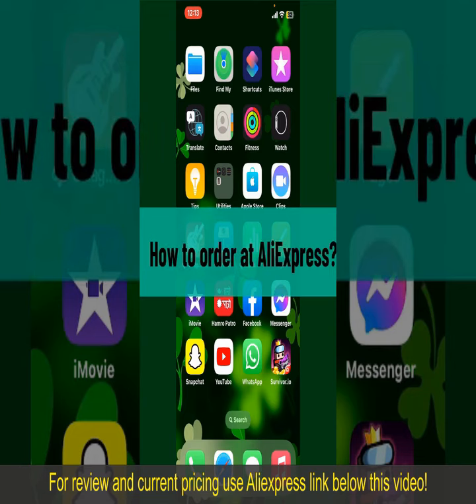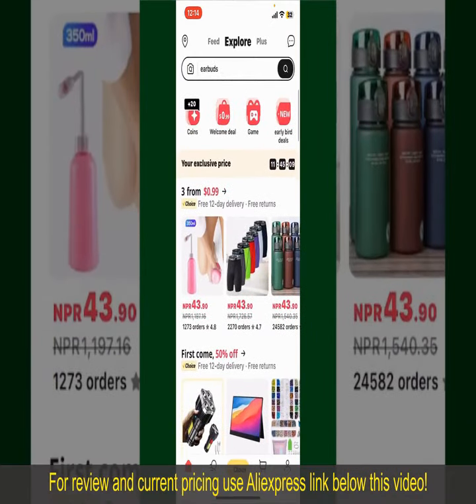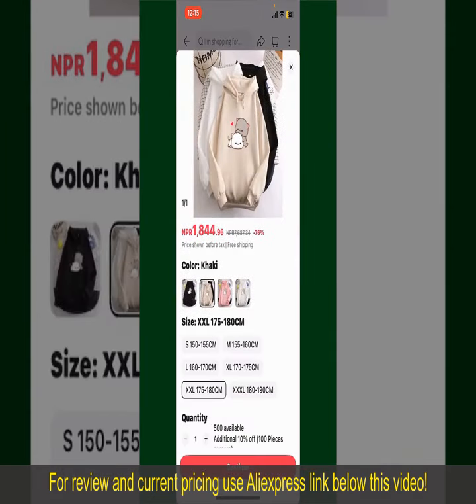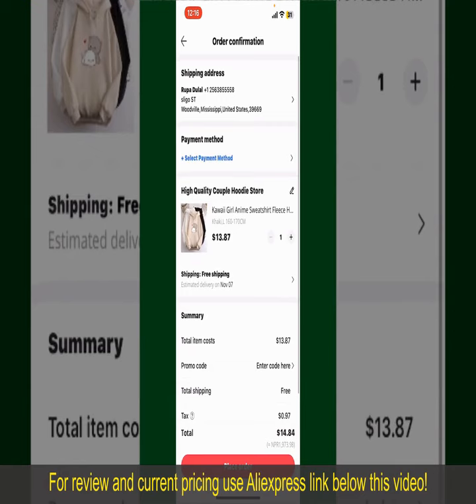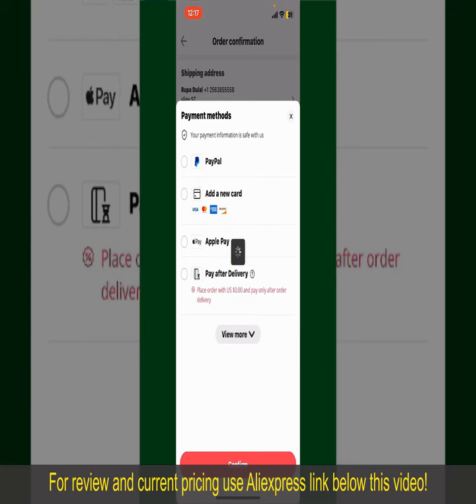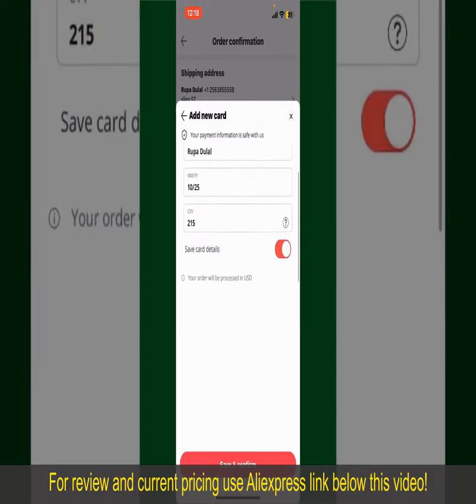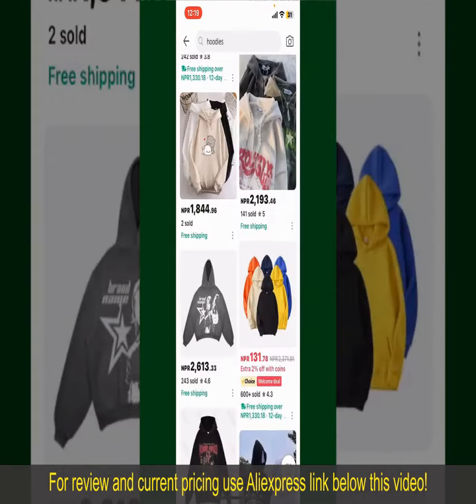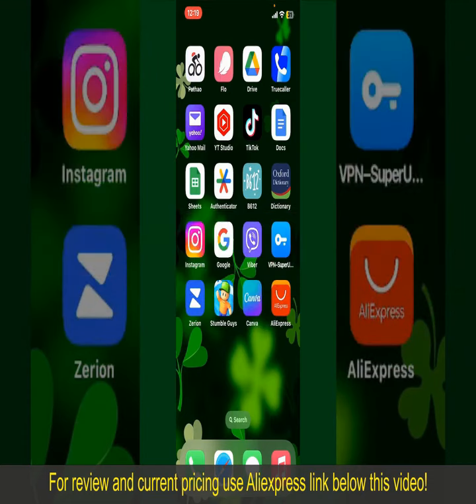Review Xiaomi Book 12.4 2023 2-in-1 Tablet 2024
Xiaomi Book 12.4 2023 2-in-1 Tablet Laptop Qualcomm Snapdragon 8cx Gen 2 8 cores 8GB LPDDR4X 256GB SSD 2.5K

Check the price or purchase in the

The Xiaomi Book 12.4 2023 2-in-1 Tablet Laptop combines versatility and power in a sleek design. With a Qualcomm Snapdragon 8cx Gen 2 processor, 8GB LPDDR4X RAM, and 256GB SSD, it offers smooth performance for multitasking and storage for your files. The 2.5K display provides vibrant visuals, perfect for work and entertainment. Whether you're using it as a tablet or a laptop, the Xiaomi Book delivers a seamless user experience.